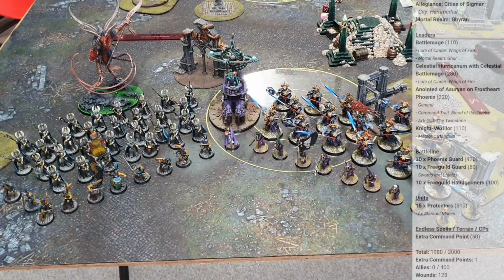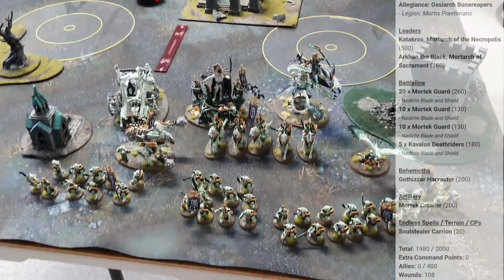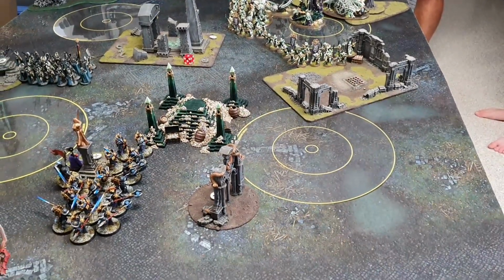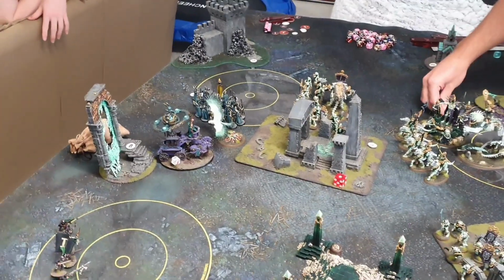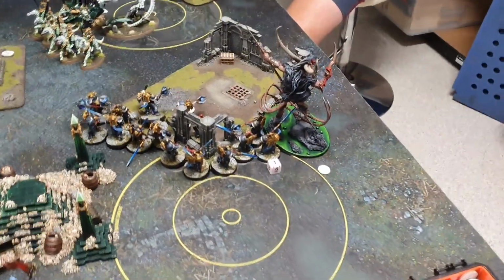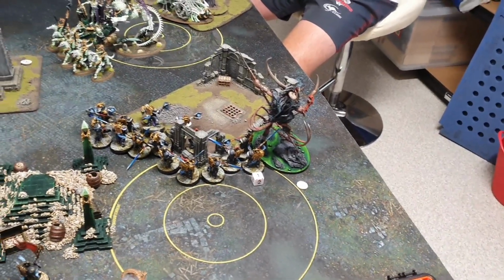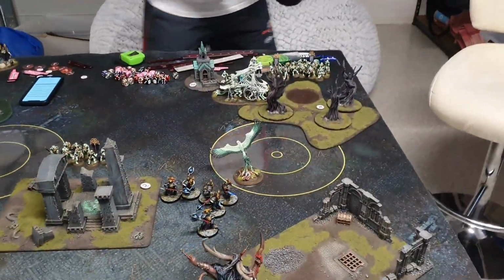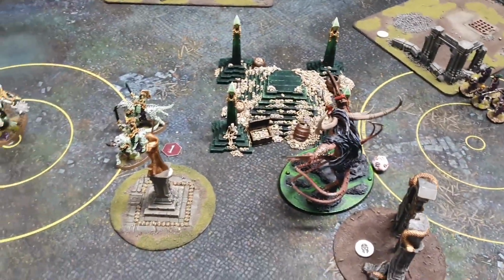Age of Sigmar 2000pt Battle Report Cities of Sigmar (Hammerhal) vs Bonereapers (Mortis Praetorians)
In today's battle report the brave soldiers of Hammerhal take on the deathless minions of the Mortis Praetorians.

Reach out over Twitter if you want to have a chat: @ZweihanderHall

1:30 Cities of Sigmar Army List
2:59 Ossiarch Bonereapers Army List
4:58 Battleplan & Deployment
6:52 Cities of Sigmar Turn 1
7:52 Ossiarch Bonereapers Turn 1
10:28 Cities of Sigmar Turn 2
13:44 Ossiarch Bonereapers Turn 2
17:58 Ossiarch Bonereapers Turn 3
21:10 Cities of Sigmar Turn 3
24:39 Ossiarch Bonereapers Turn 4
27:28 Cities of Sigmar Turn 4
29:10 Ossiarch Bonereapers Turn 5
29:46 Cities of Sigmar Turn 5